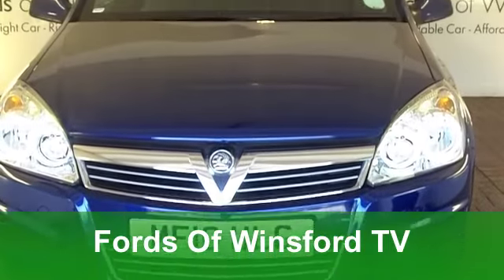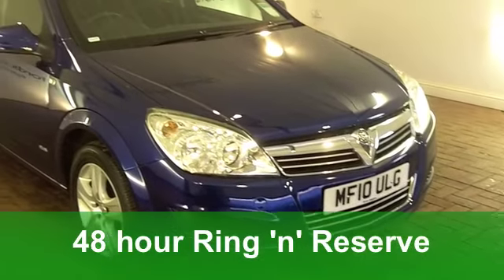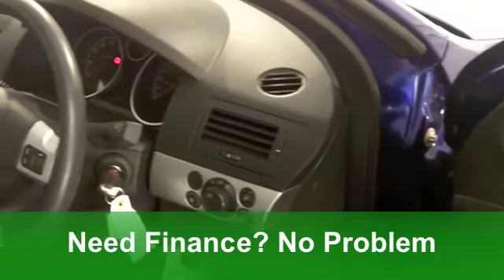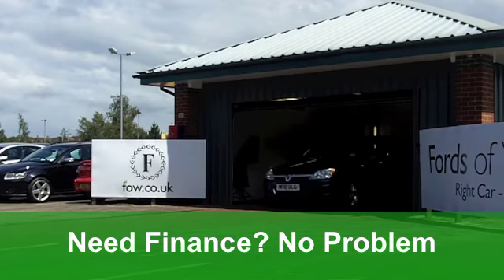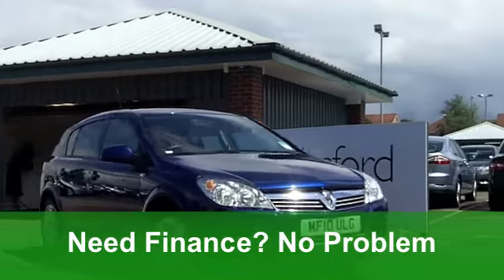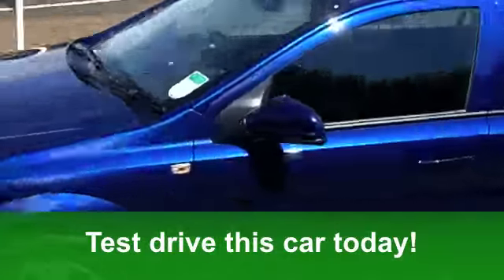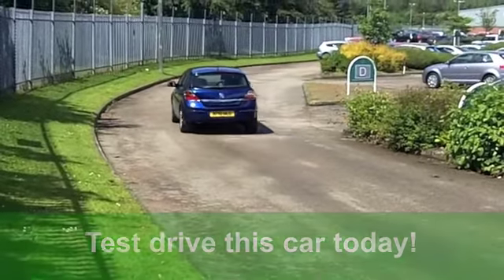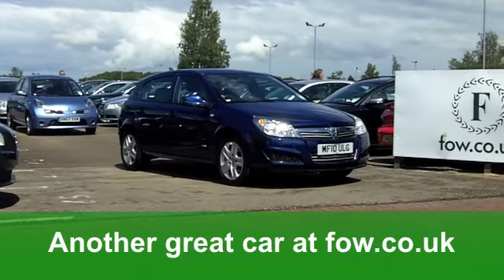USED VAUXHALL ASTRA HATCHBACK (2010) 1.6I 16V CLUB [115] 5DR - MF10ULG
VAUXHALL ASTRA HATCHBACK (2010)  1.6I 16V CLUB [115] 5DR

DETAILS:
First registered: 30/04/2010
Current mileage: 5,060
Registration: MF10ULG
Colour: BLUE